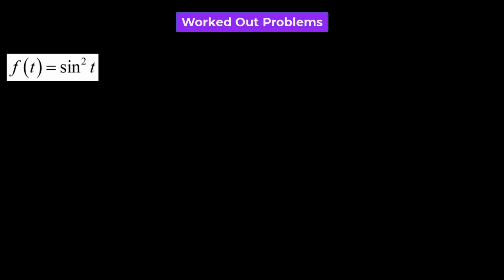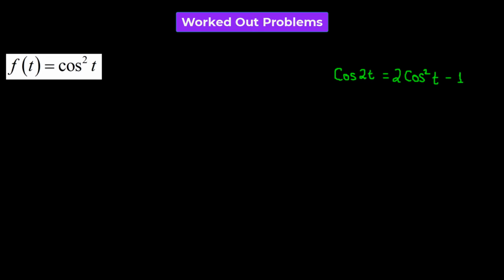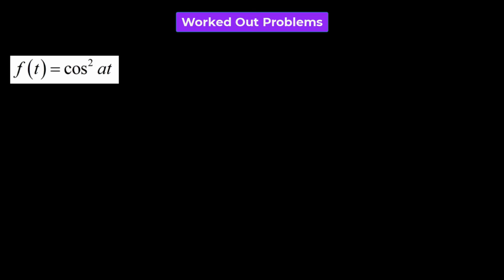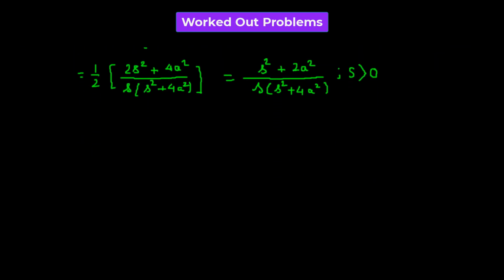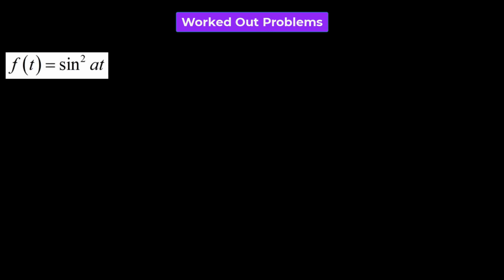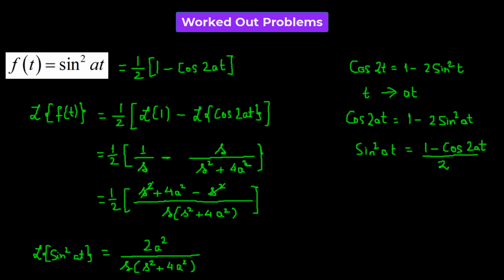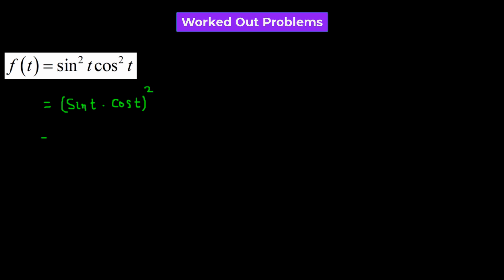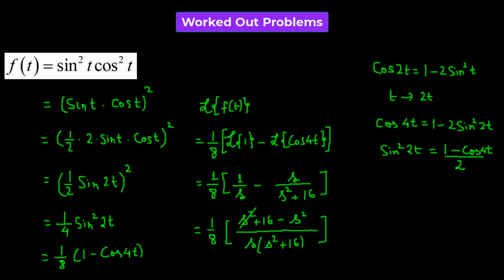13. Laplace Transform - Worked Out Problems 6